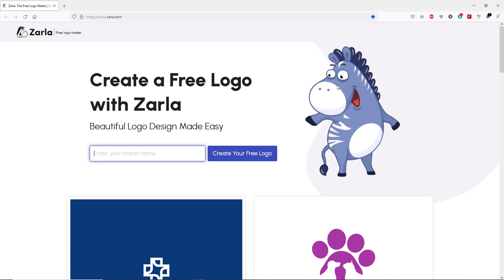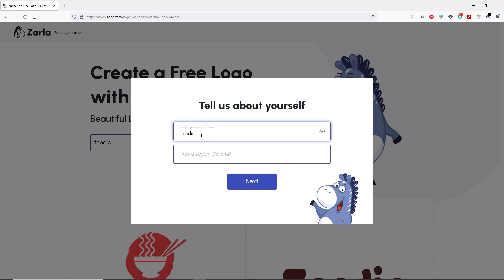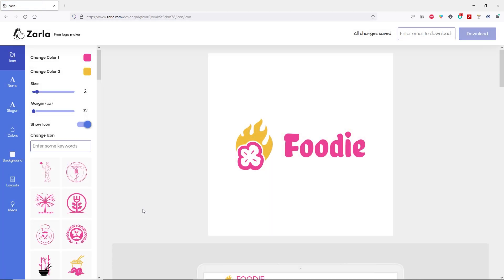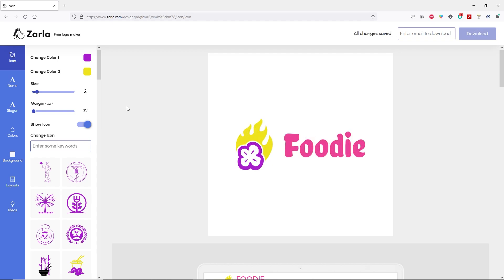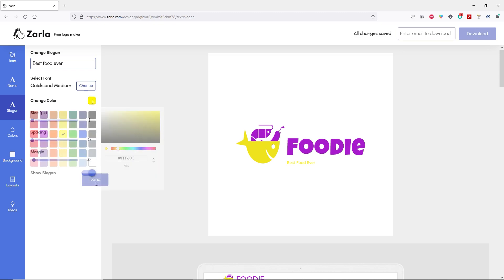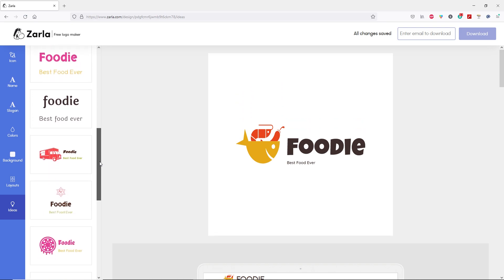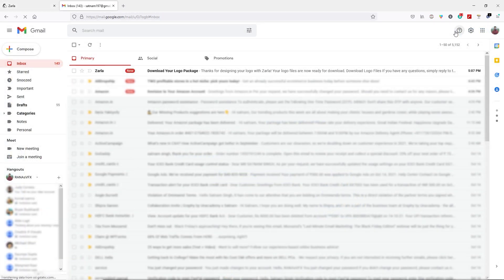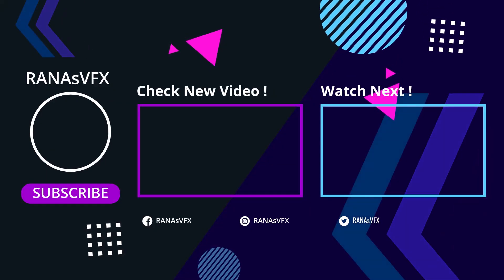How To Make a FREE Logo in 5 Minutes - Simple & Easy With Zarla!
Hi guys, in this video you will learn how How To Make a FREE Logo in 5 Minutes - Simple & Easy With Zarla!. You do not need Photoshop or something. just follow the video guide and by watching this video you can create any type of logo.